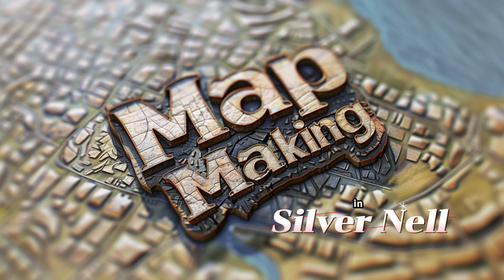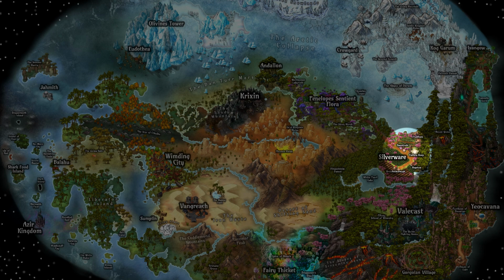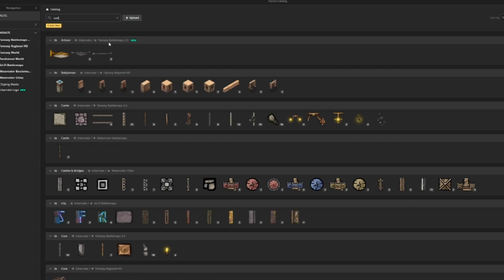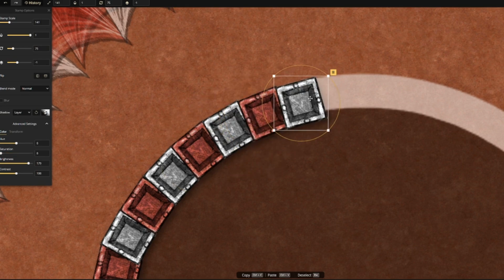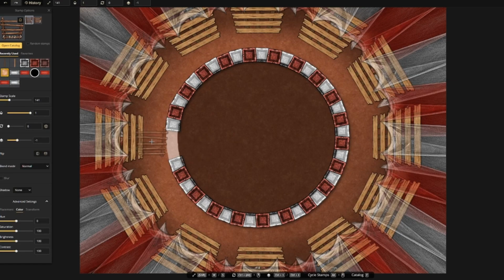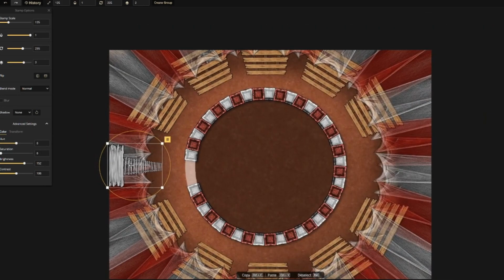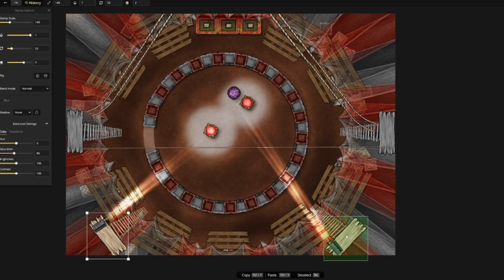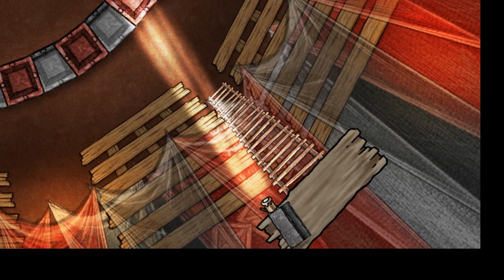Map Making in Silver Nell - Circus Tent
Maps made on Inkarnate